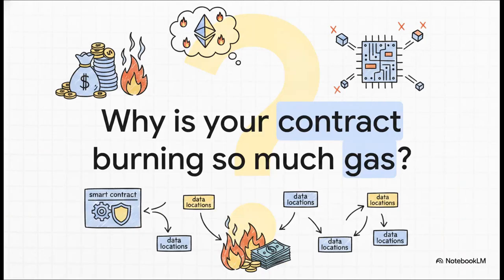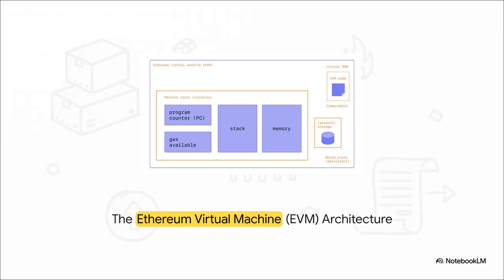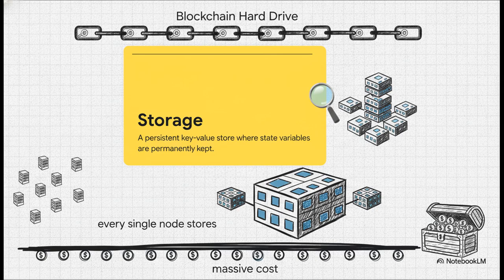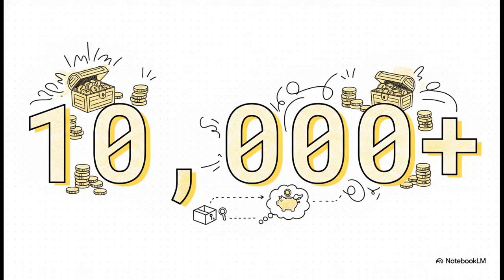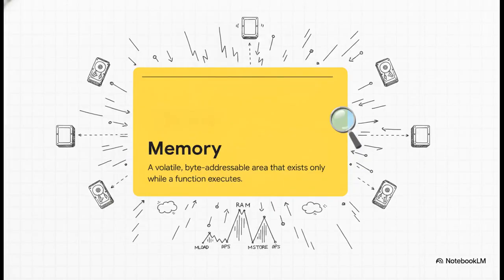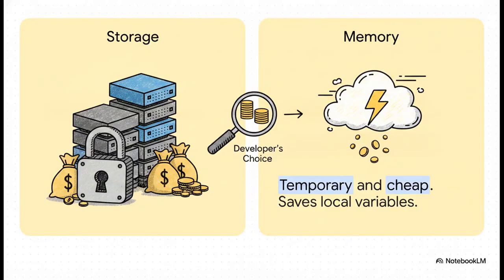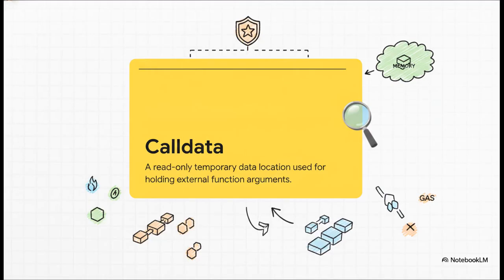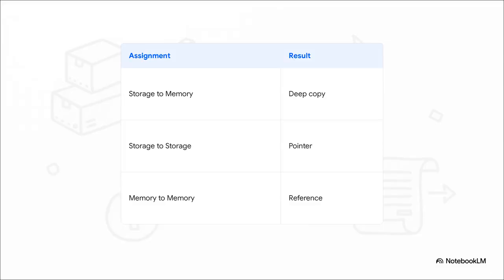Memory vs Storage in 4 Minutes | Solidity Basics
Confused about memory and storage in Solidity? In under 4 minutes, learn the difference, when to use each, and why storage costs more gas.